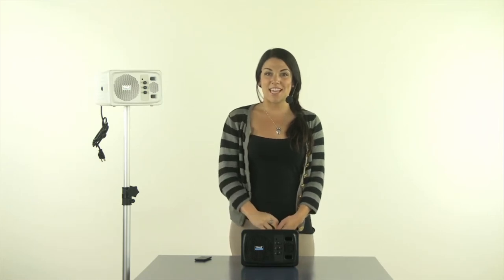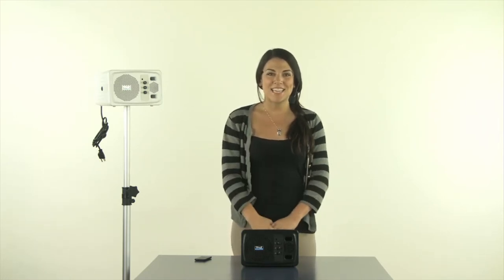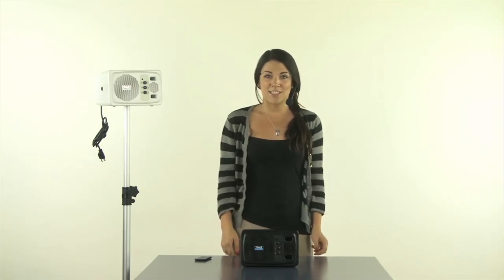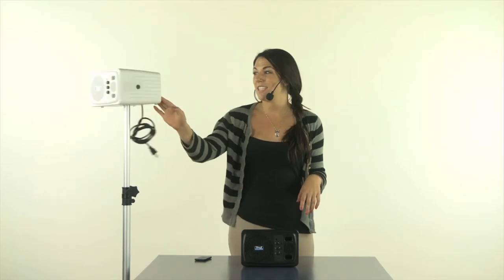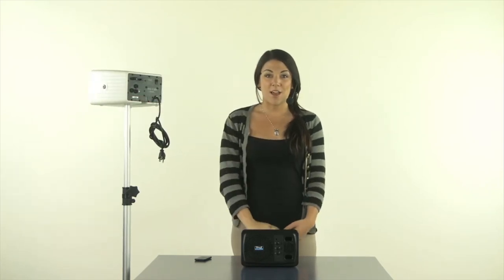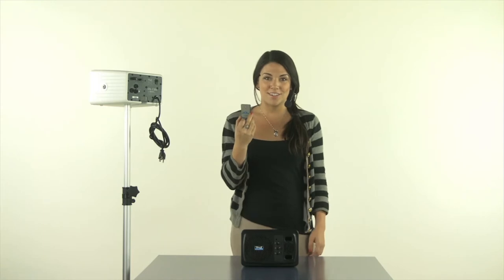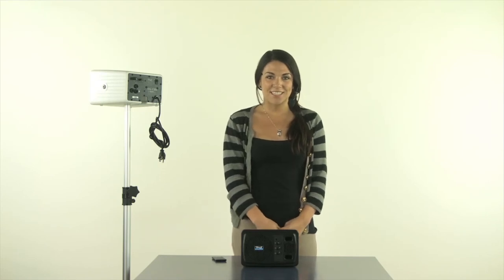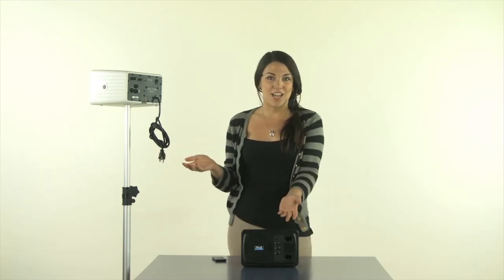Anchor Audio AN130+ Powered Speaker Monitor Overview | Full Compass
The AN130+ is a lightweight, easy to use system that fills the room with your voice and with the wireless microphone you're free to move around the room. The AN-130+ is ideal for use with your video projector, CD/DVD player or PC. Teachers, corporate presenters, or anyone who needs to reach groups of 1-100 uses the AN- 130+. Mount it on a stand, place it on a shelf, set the volume and you're ready to go.

Features:
• AC powered
• 106 db of clear sound
• Reaches crowds of 100+
• Lightweight only 9 lbs.
• Magnetically shielded speaker for AV use
• 4.5" woofer and 10 mm dome tweeter
• 30W amplifier
• Optional built-in 16 channel UHF wireless receiver
• RCA line input, 1/4" line input and 1/4" Mic-In
• 1/4" line output jack - daisy chain multiple systems or record output
• Remote control for volume and mute available
• Bass and treble control